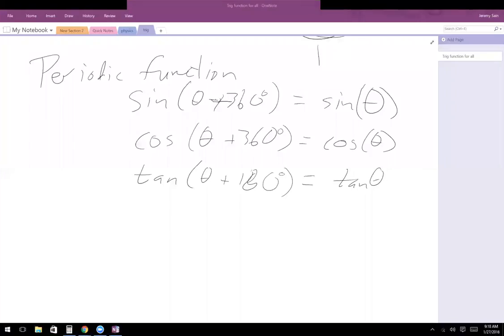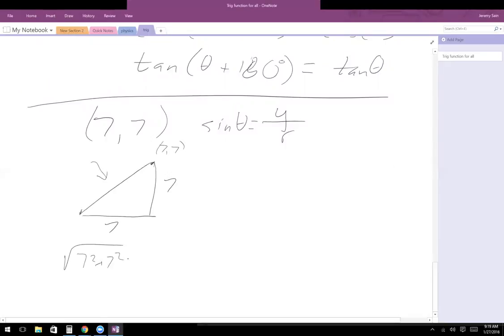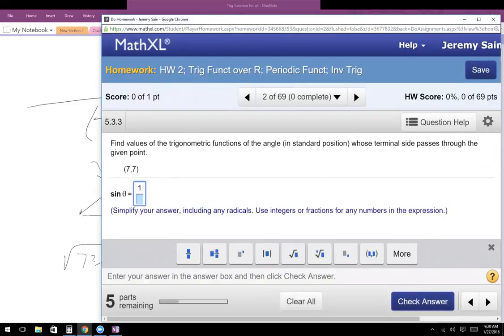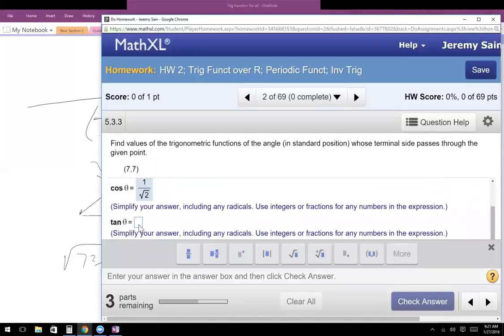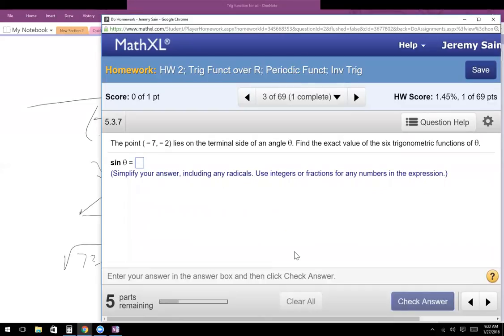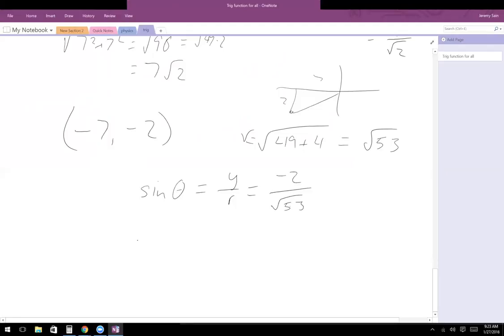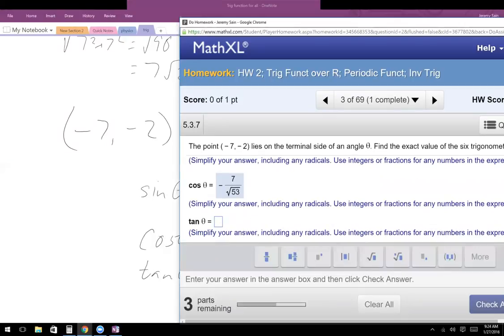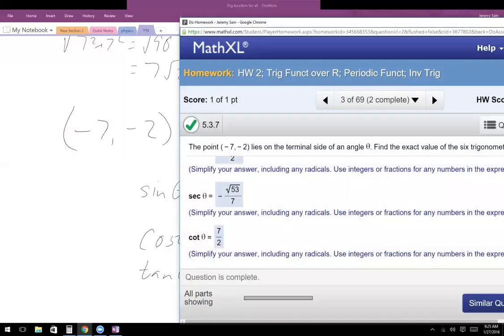TRIG 1 27 2016 part 2